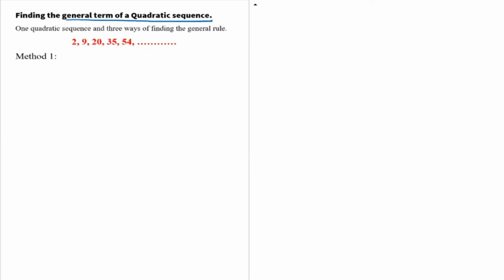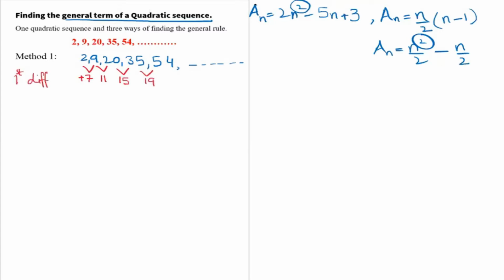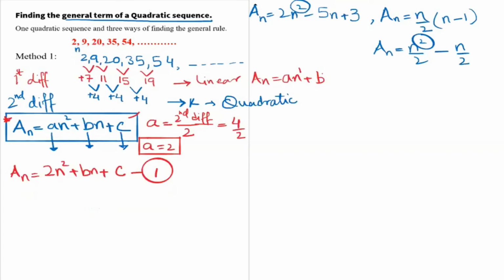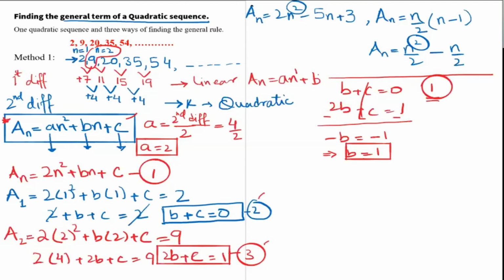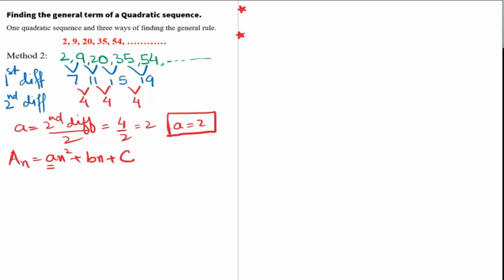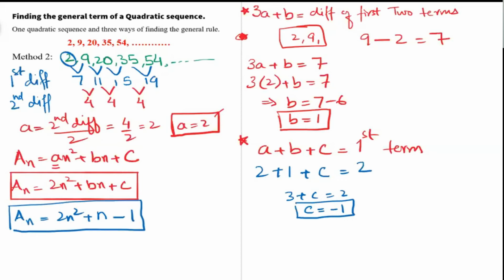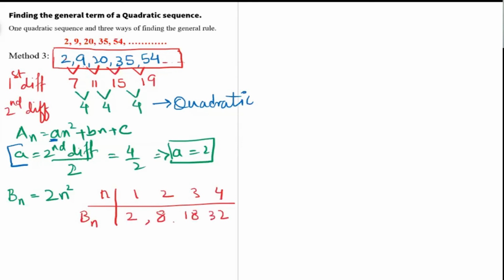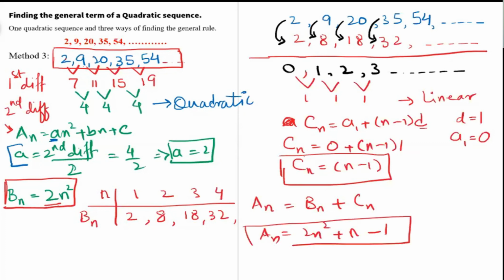Fastest way to find General term of quadratic sequence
In this video there are 3 ways of determining the general term of quadratic sequence. A quadratic sequence is the one whose 2nd difference is constant, whereas a Linear sequence has its 1st difference a constant.